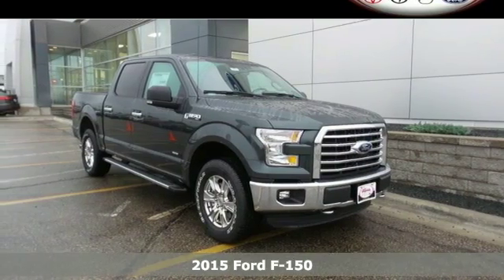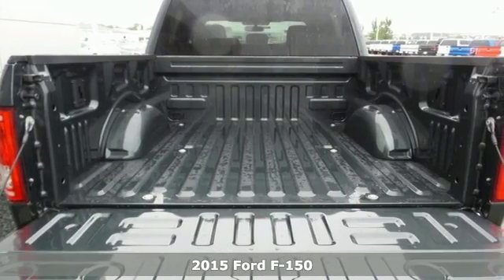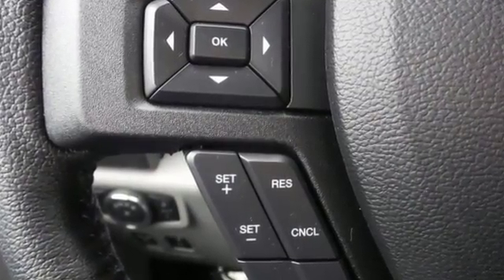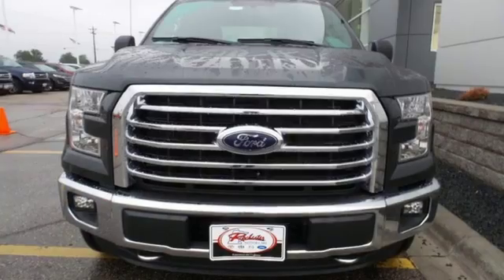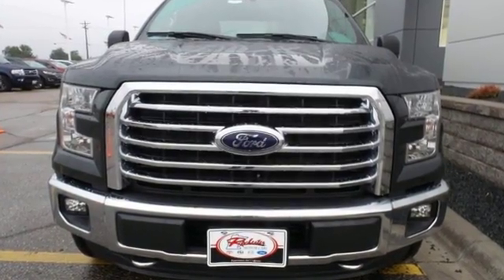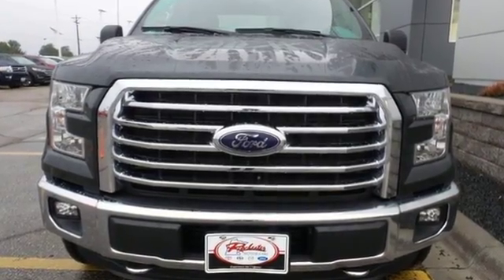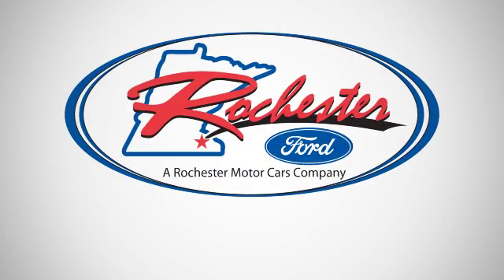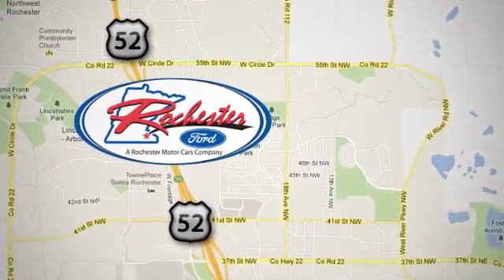2015 Ford F-150 Rochester MN Winona, MN F158404 - SOLD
Year: 2015
Make: Ford
Model: F-150
Engine: 2.7L V6
Transmission: 6-Speed Automatic Electronic
Interior: Gray
Stock #: F158404
VIN: 1FTEW1EP6FKD76019
 Price does not include tax, title, and license. Residency Restirctions Apply. Discounts are: $500 - RETAIL Customer Cash. Exp. 09/30, $1,000 - Retail Bonus Cash. Exp. 08/31, $300 - EcoBoost BONUS Cash. Exp. 09/30, $1,000 - F-150 XLT Special RETAIL Customer Cash. Exp. 09/30, $750 - Ford Credit Retail Bonus Cash. Exp. 09/30, $1,500 - Bonus Cash. Exp. 08/31

Address:
4900 Hwy 52 North